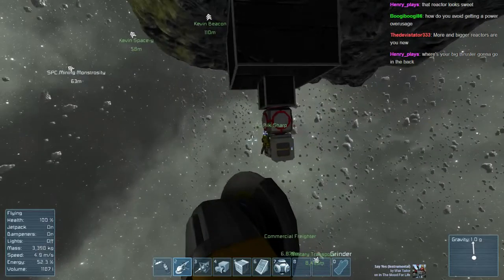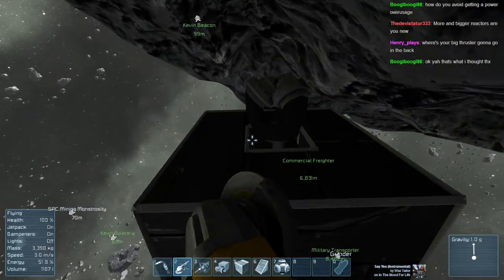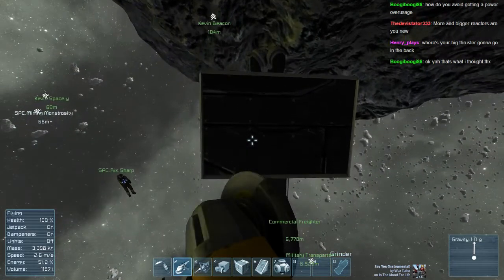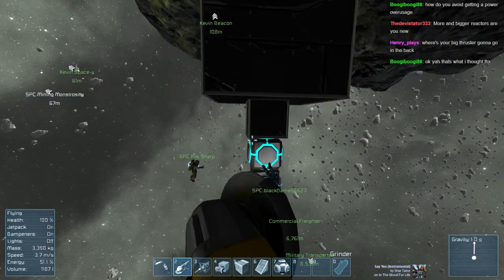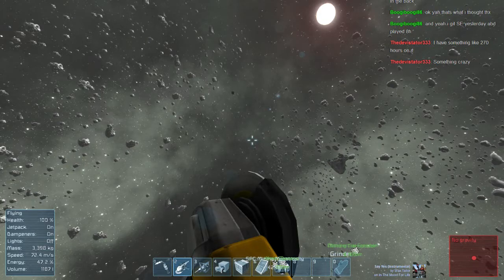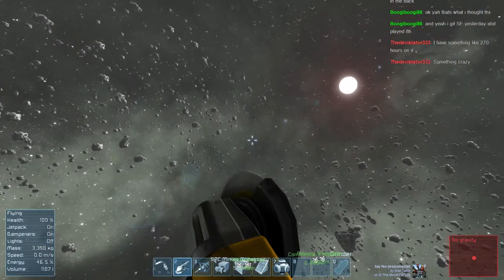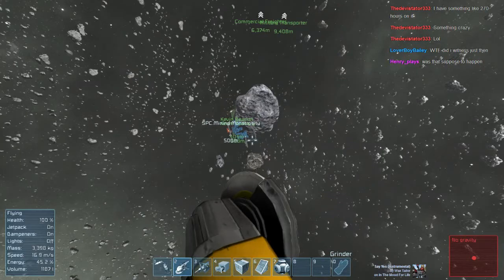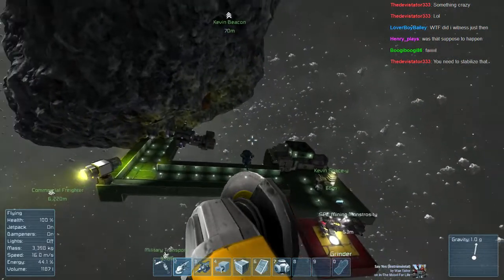Space Engineers: The RikSharp Drill'O'Matic MK. I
You knew there had to be a MK. I